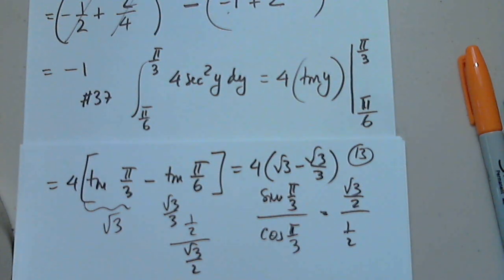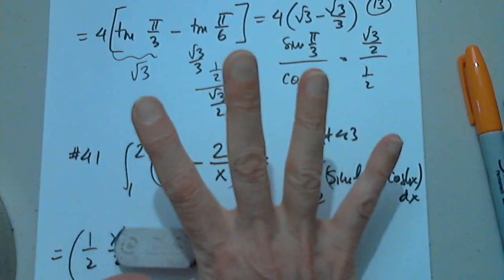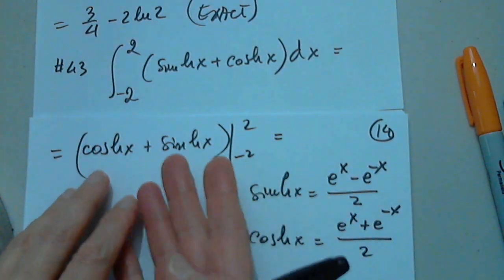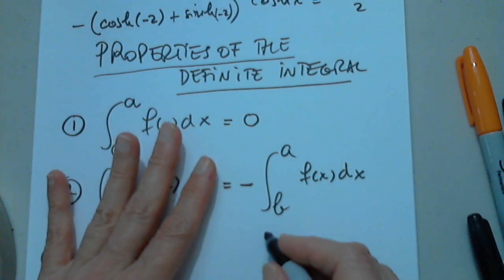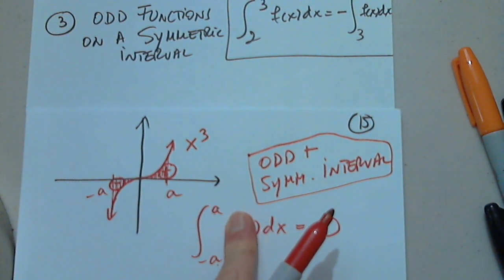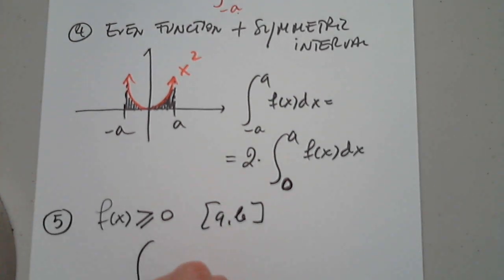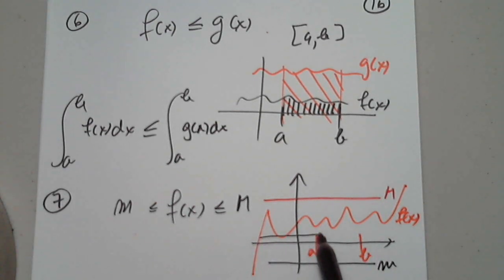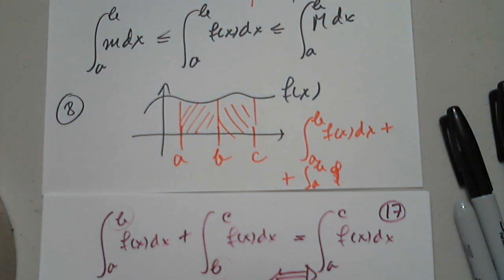MAT 191 CHAPTER 5 PART 5 AUGUST 7